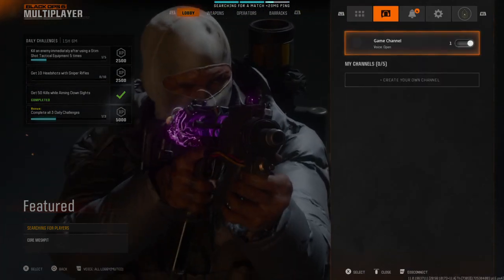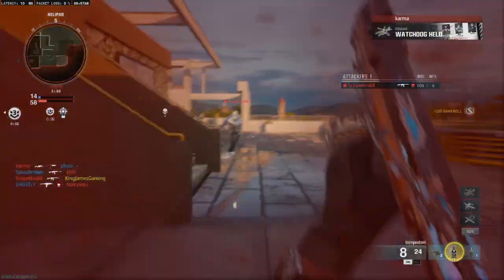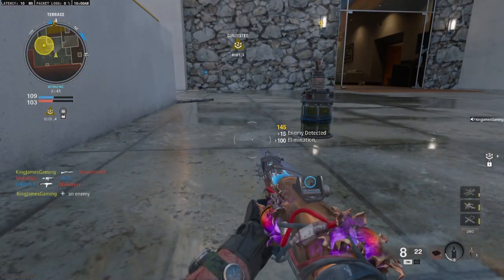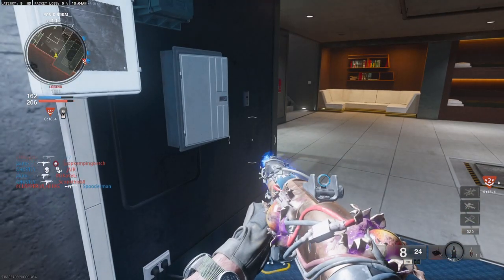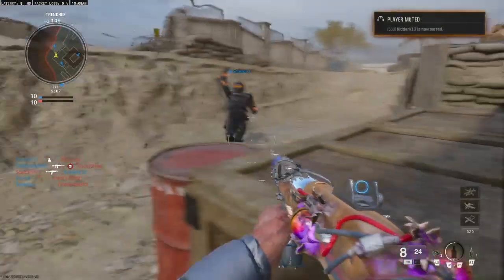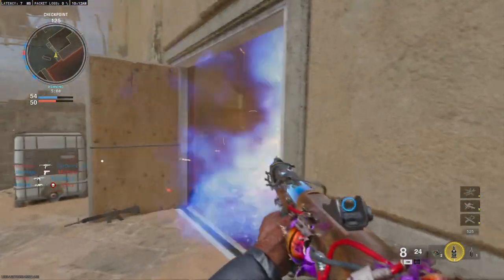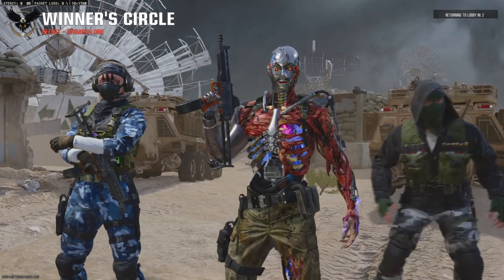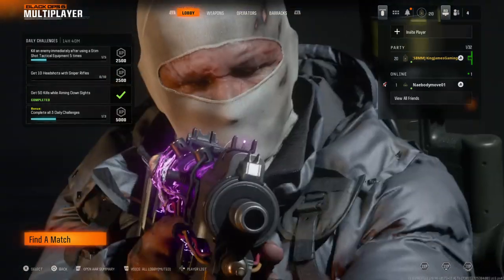My Honest Review/Thoughts On the Black Ops 6 Beta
In this video, I give my honest review and thoughts on the Black Ops 6 Beta. One thing that I'm not sure if I mentioned in this video is that I think the Gas Mine needs a buff. It needs to slow people down even more than it already does and it needs a damage buff so that it can kill faster. I hope you enjoy. May God bless you all!